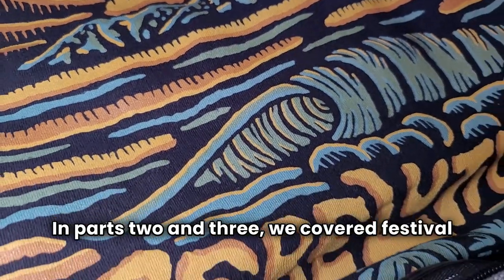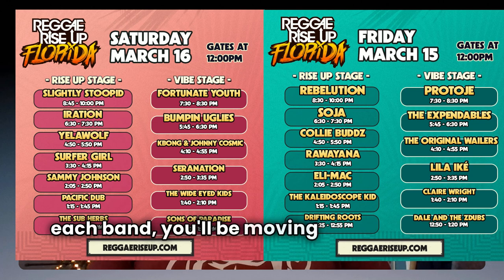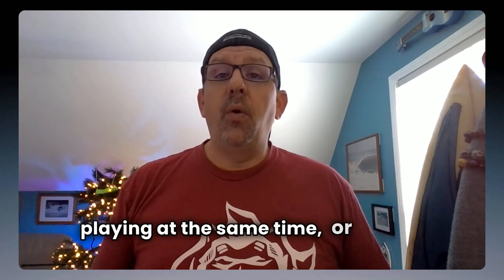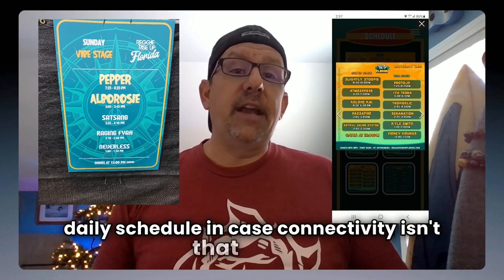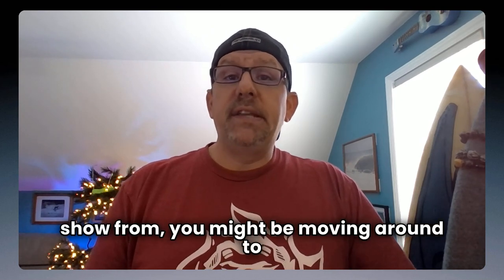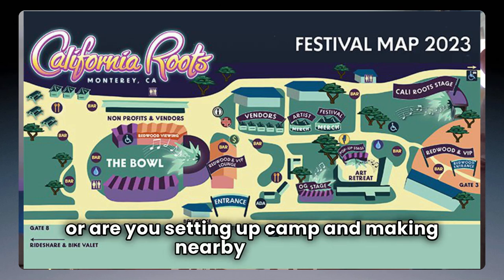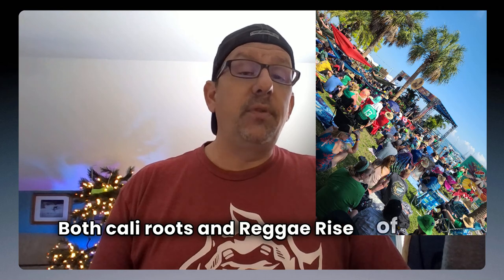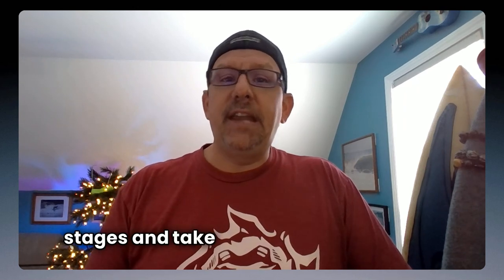CrowdVibes how-to’s: How to prepare for a Reggae festival: Part 4 - Maximizing your music | S1 E23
Welcome to part four of "How to prepare for a Reggae music festival." We know you came for the music, now it’s time to share some tips on making the most of your day and maximizing stage time.

The advice provided in this video is based on our experiences attending festivals. Your results may vary, use any provided tips at your own risk, and we cannot be held accountable or responsible for any actions you take, losses you incur, or injuries based on the material from our YouTube channel.

0:00 - Hey
0:07 - Parts 2 & 3 recap
0:21 - Rip the band-aid off
0:43 - Schedule and set time tips
1:09 - Schedule changes
1:26 - More set time tips
1:54 - Moving around the festival
2:13 - Horse trade tips
2:36 - Testing the vibes
2:52 - The x-factor at festivals
3:20 - Sugarshack experience
3:34 - Up next in the series

* S1 E6 | CrowdVibes Clips Feb 19: The Movement at Red Rocks and Michael Franti & Spearhead at OBX
* S1 E10 | CrowdVibes how-to’s: How to prepare for a Reggae festival: Part 1 - Tips to get there